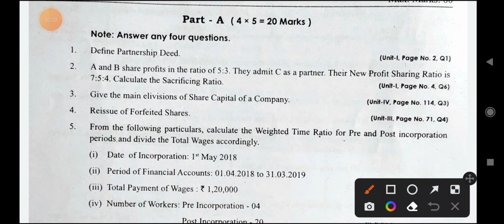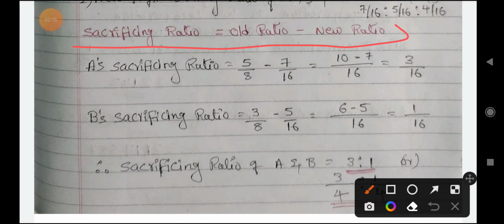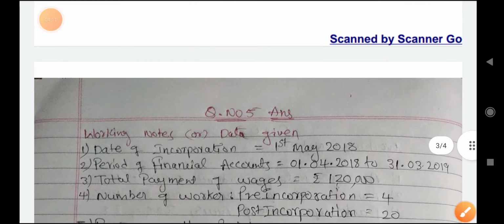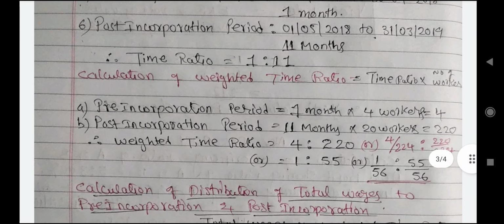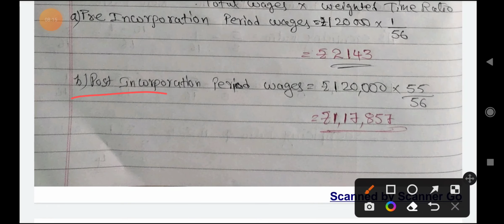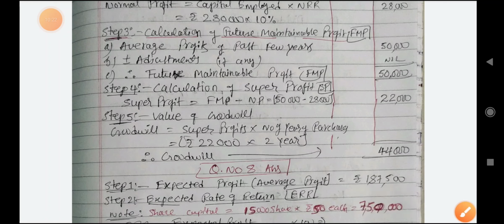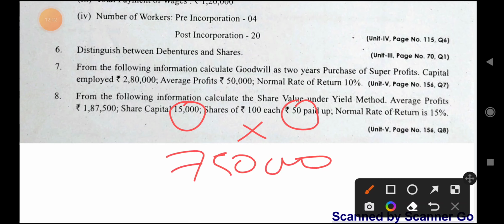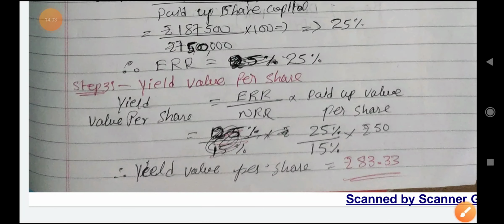ADVANCED ACCOUNTING | SHORT ANSWERS NOV-DEC 2021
ADVANCED ACCOUNTING
SHORT ANSWERS SERIES
NOV - DEC 2021

OSMANIA UNIVERSITY DECEMBER 2022 EXAMS